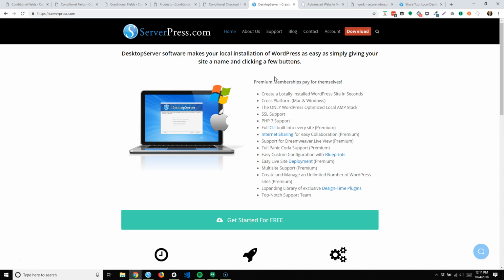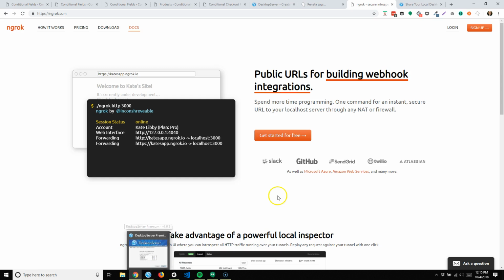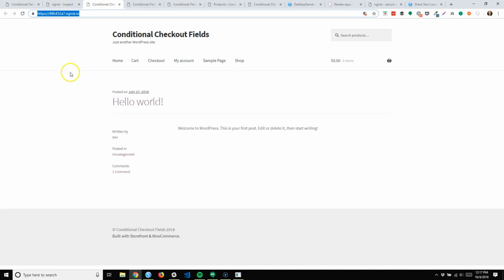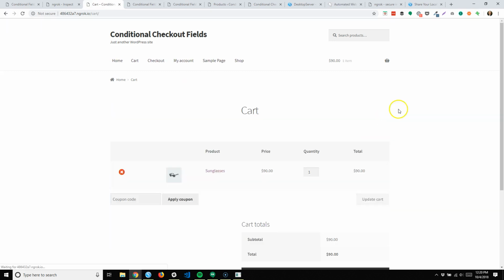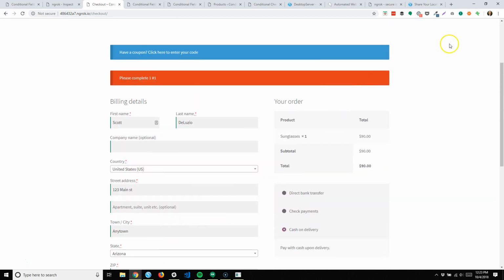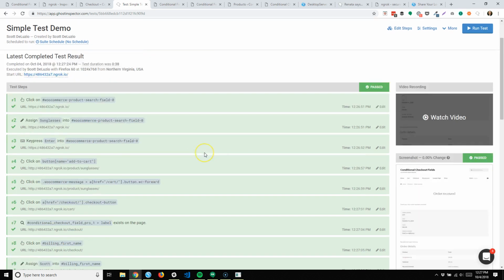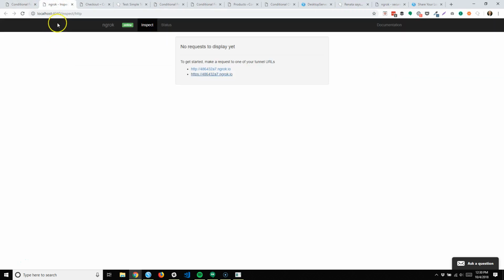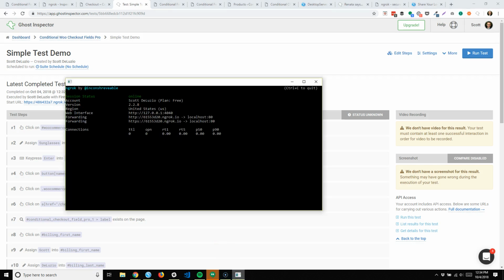Automated Testing of Local WordPress Installs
Automate testing of local WordPress installs with Desktop Server, Ghost Inspector, and Ngrok.